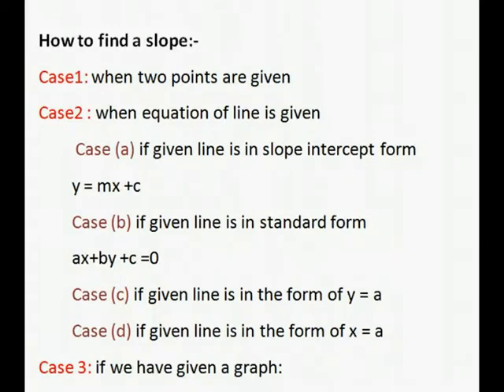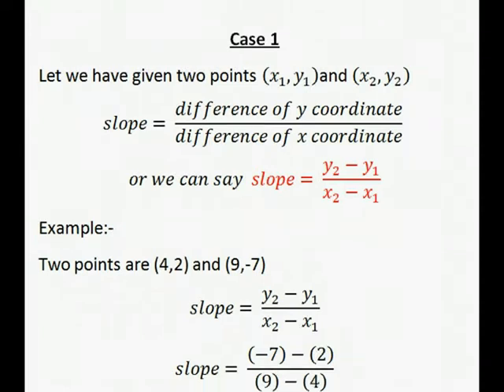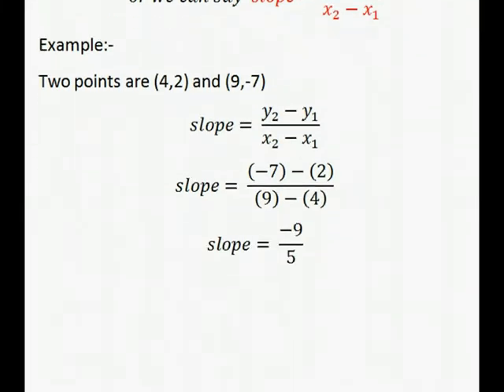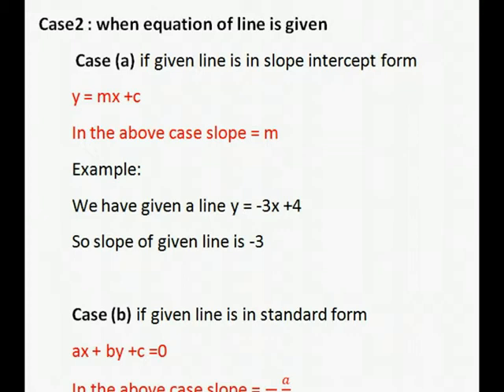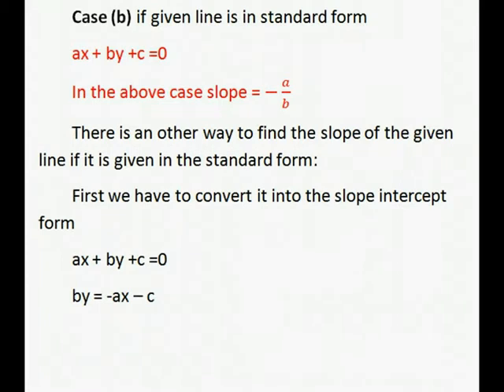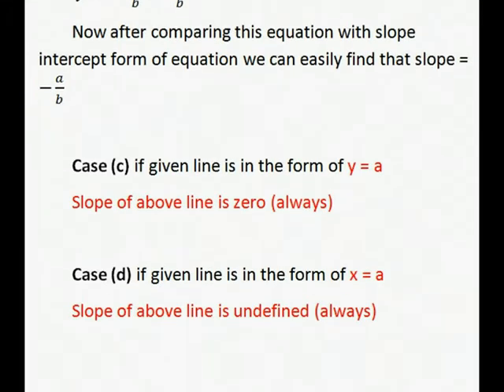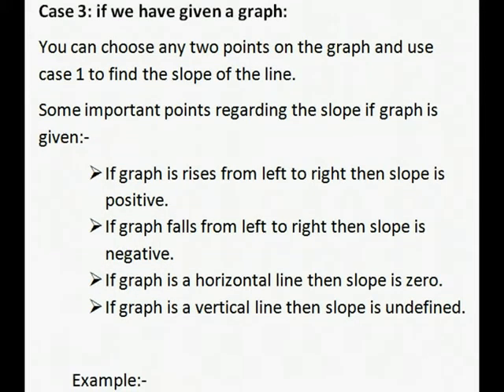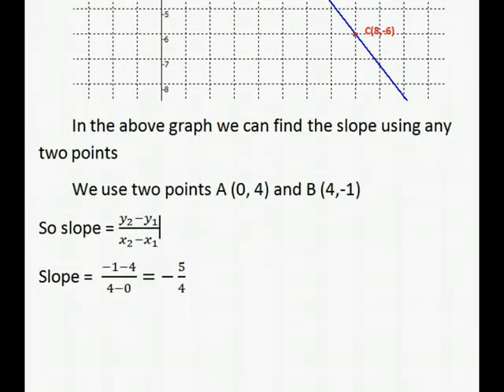How to find a slope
Uploaded on Aug 23, 2014

(1) when two points are given
(2) when equation of line is given
(3) when a graph is given